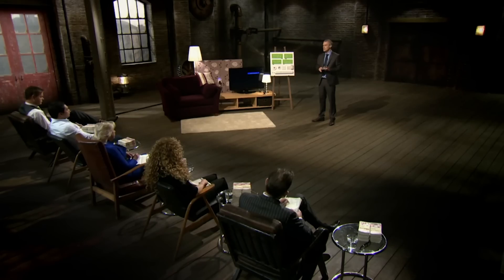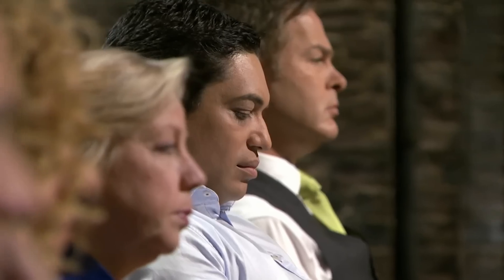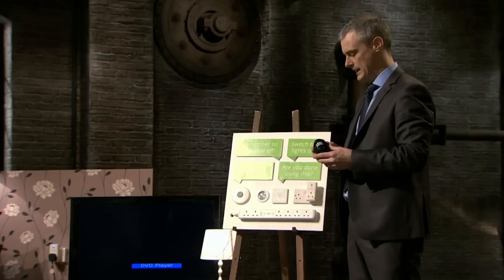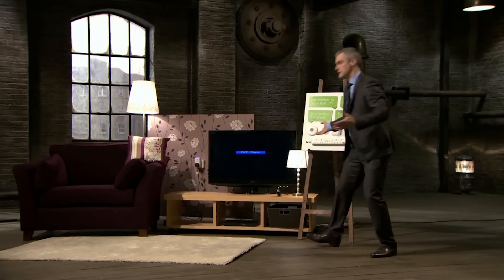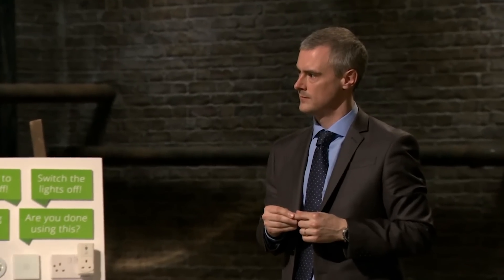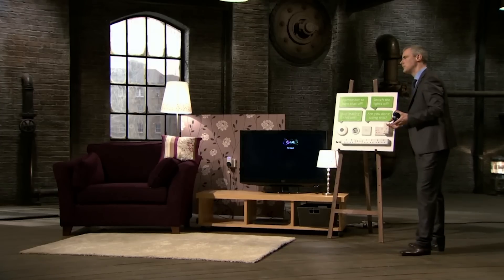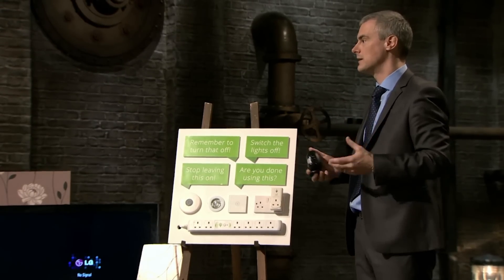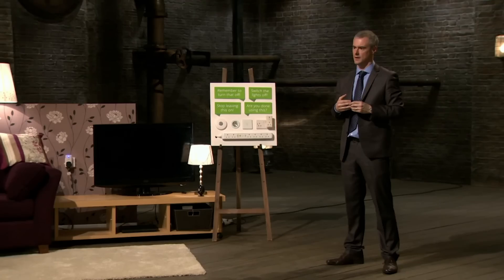A Gadget That Could Save Money On Electricity Bills | Dragons' Den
Brian O'Riley was getting frustrated with energy bills increasing and plug sockets always being left on. He invented the Energy Egg in an attempt to alleviate his worries. He's seeking £50,000 in exchange for 8% of his company.